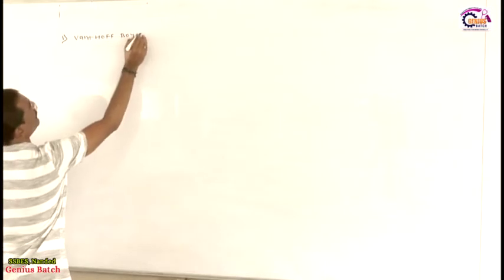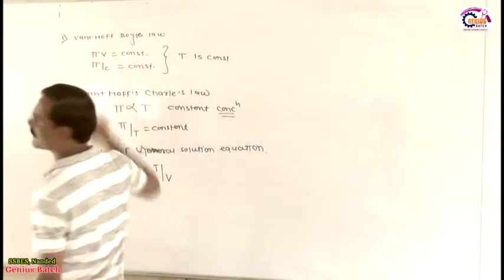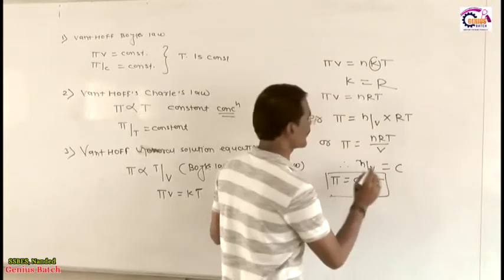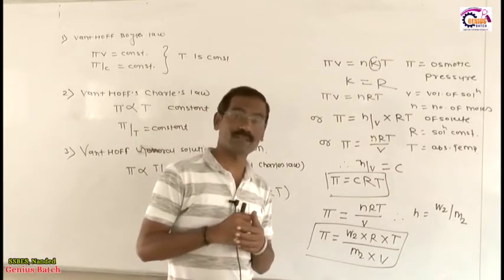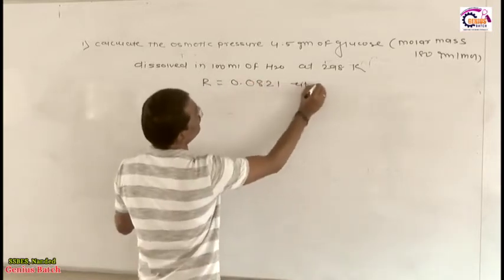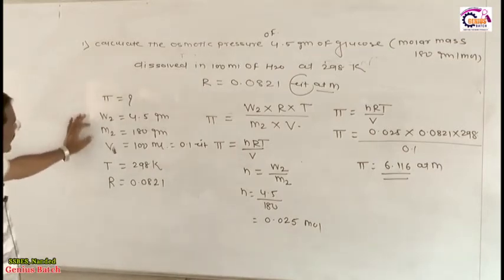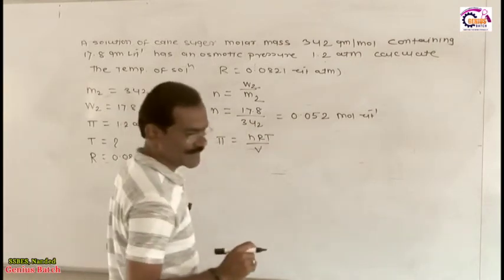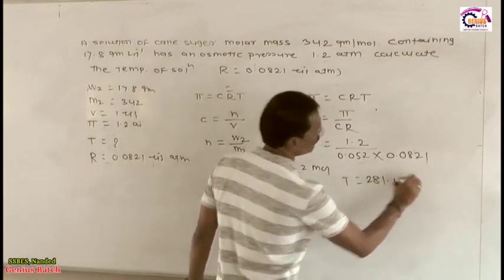XII SCIENCE CHEMISTRY I Solutions and Colligative Properties VIDEO-11 BY DR.S.B.SIRSATH